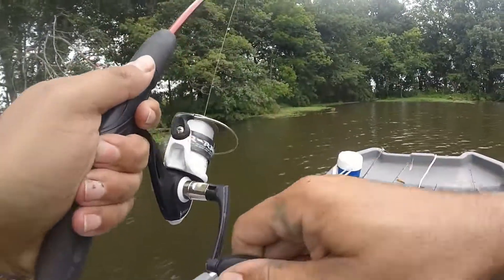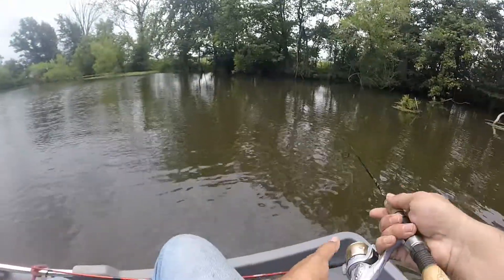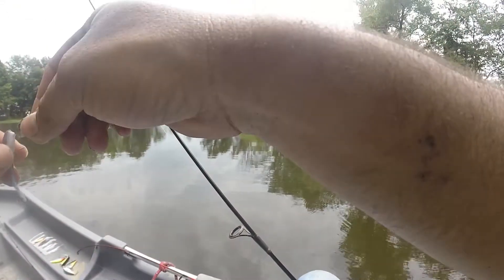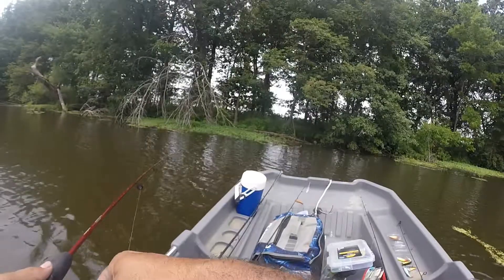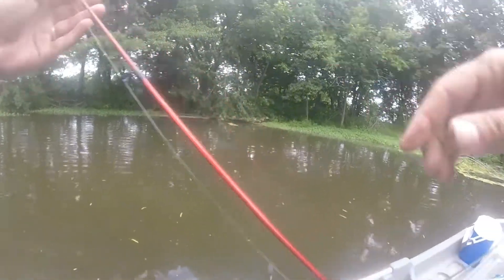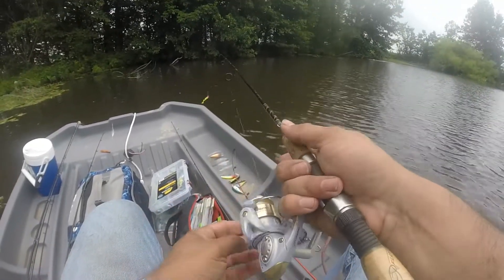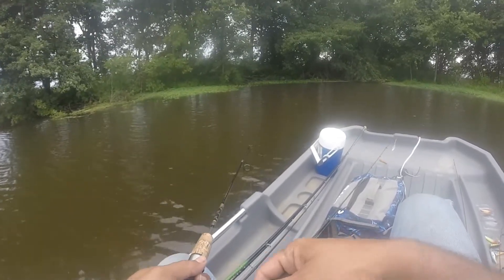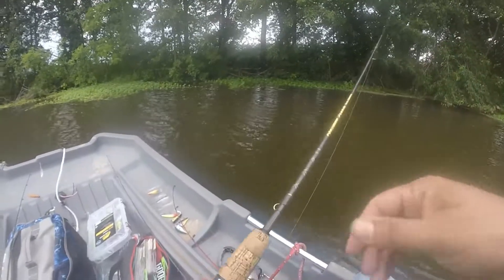Micro baits and a micro boat = Pan Fishing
I head to the pond to try some Pan fishing. Haven't done any pan fishing in a while. Hopefully I can catch some...